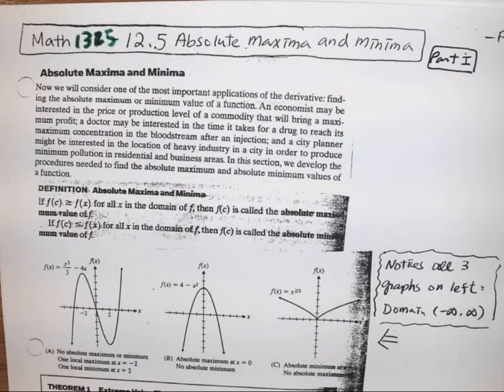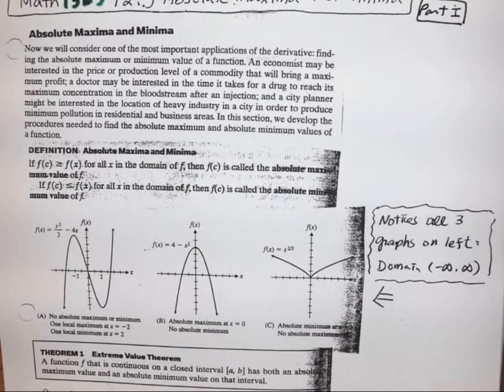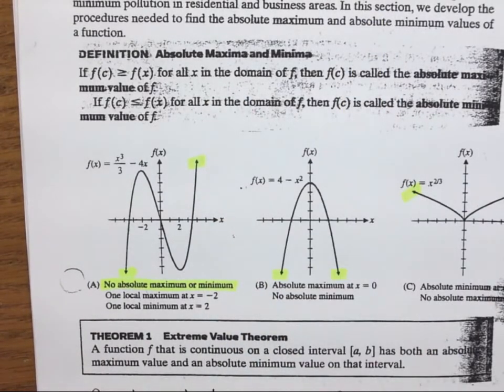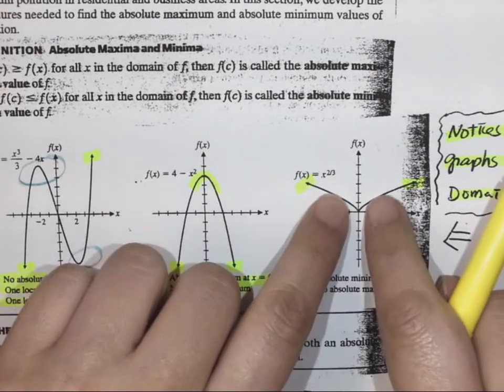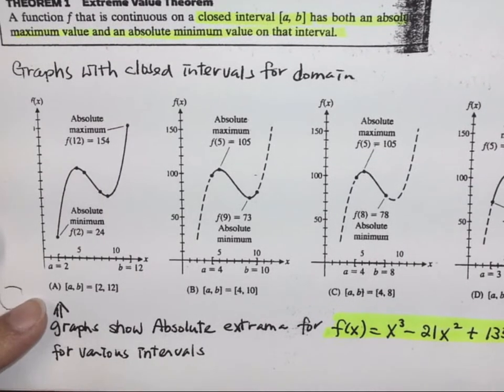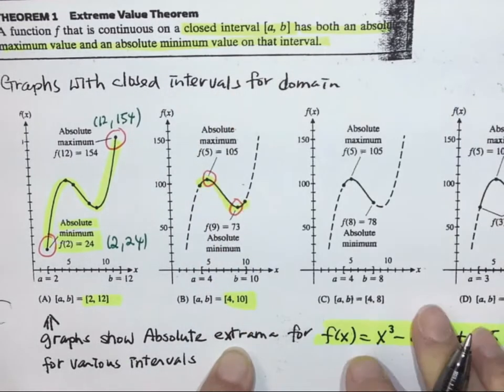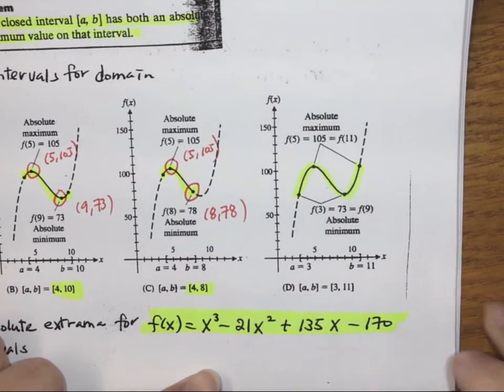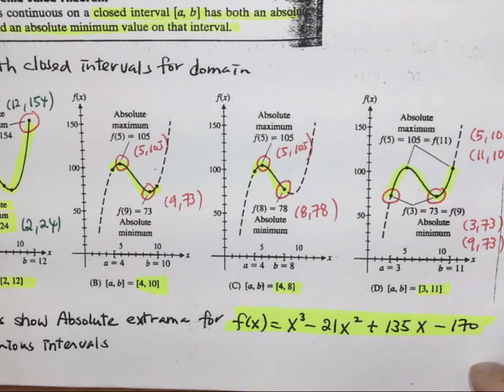Math 1325 Ch. 12.5 Abs Max and Abs Min Video 1